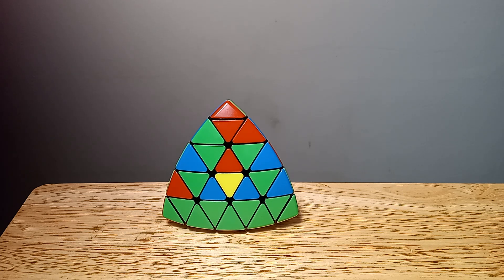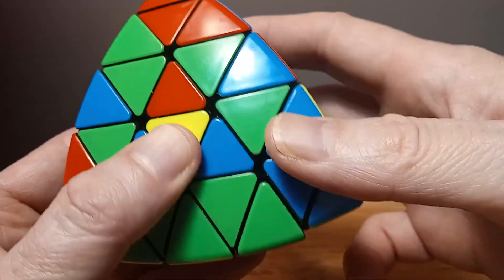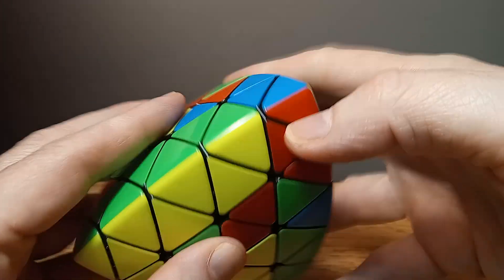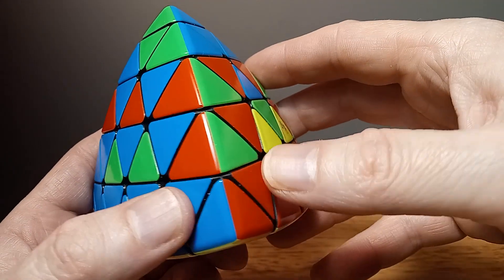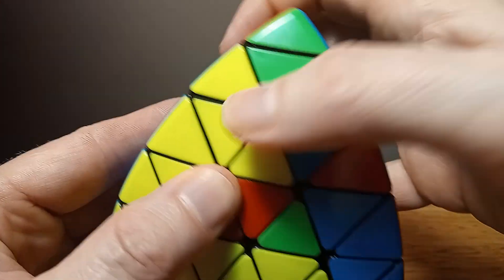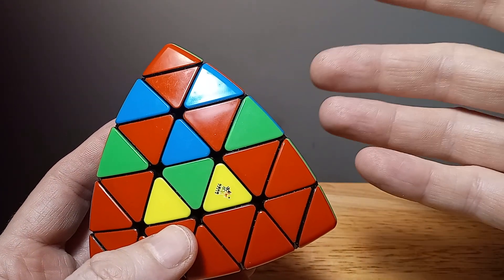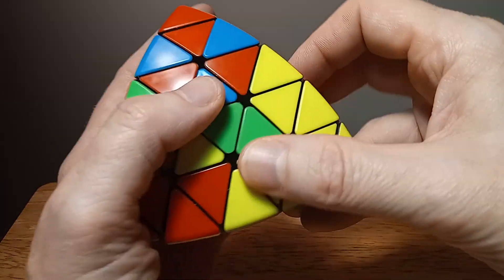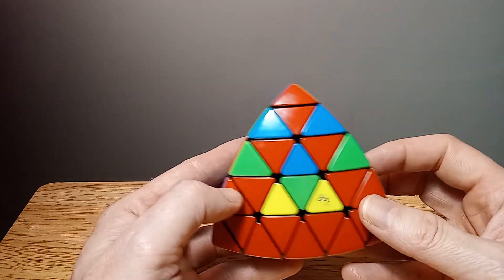Yuxin 5x5 Professor Pyraminx Part 4 Tips Tutorial. Orienting The Edge Corners